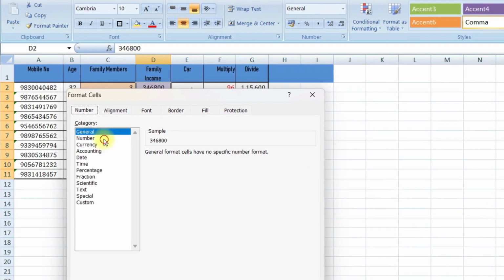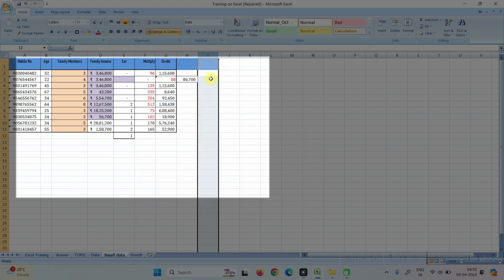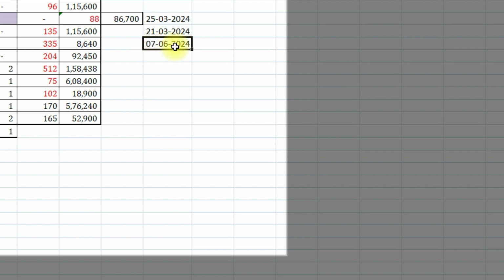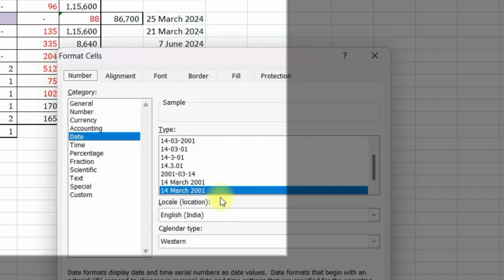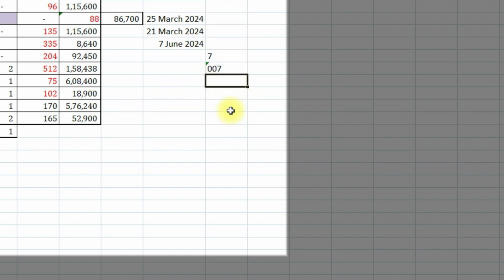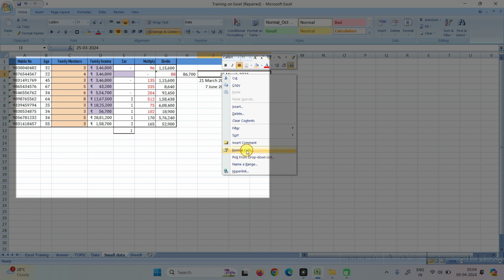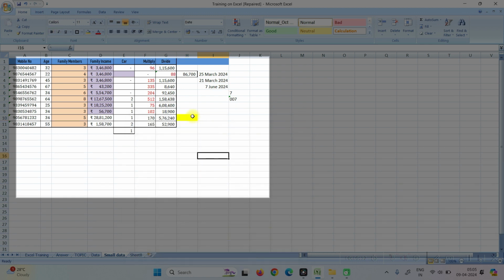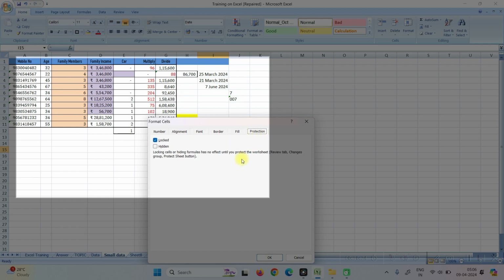Excel Formatting Guide: Make Your Spreadsheets Shine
Master Excel cell formatting, including numbers, dates, text alignment, and conditional formatting! 📊✨ Learn how to improve your spreadsheet’s appearance and functionality like a pro

🔹 Topics Covered:
✅ Number & Currency Formatting
✅ Date & Time Formatting
✅ Text & Alignment Options
✅ Conditional Formatting Tricks
✅ Custom Cell Formatting

address- Flat No1A, 28L, Jheel Rd, Garfa, Kolkata, West Bengal 700031
An ISO 9001:2015 Certified Organization
Connect us :
Apply For Loan /  Submit Resume For Job / Apply For Part Time Job